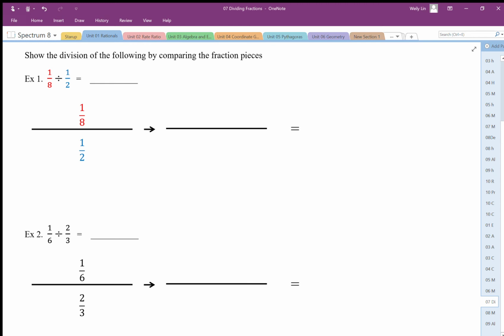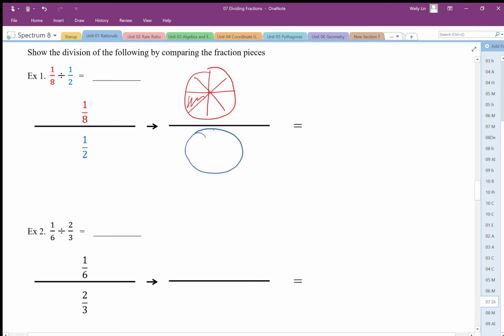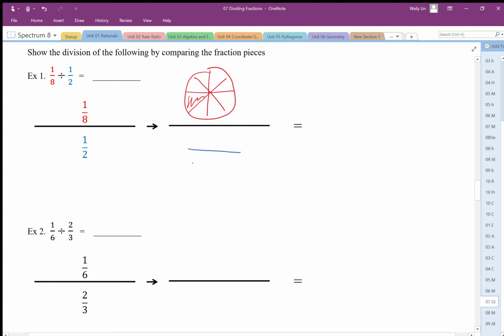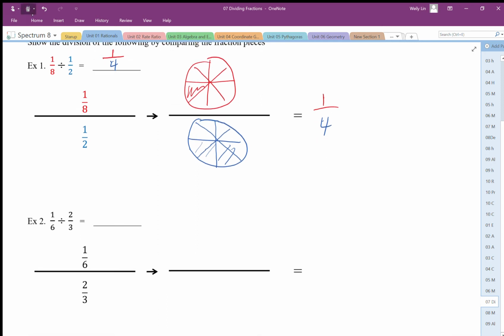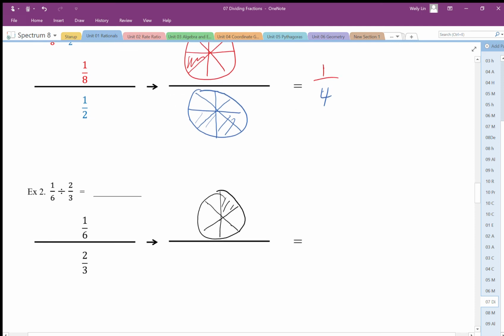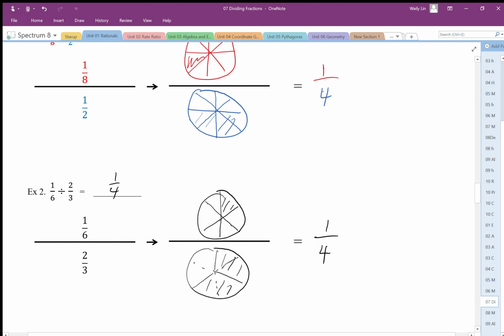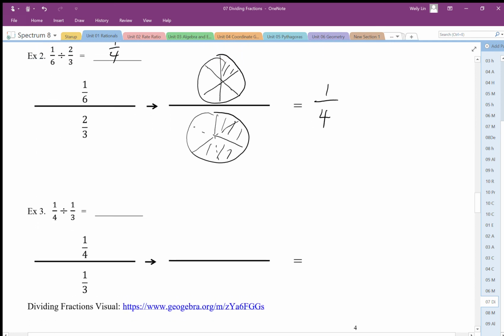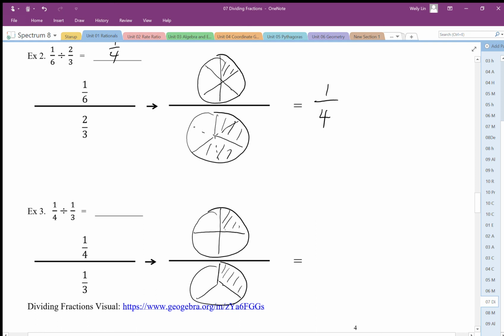07 Dividing Fractions Part3